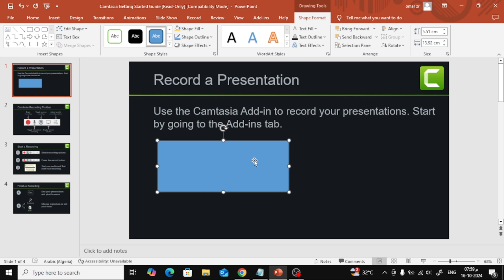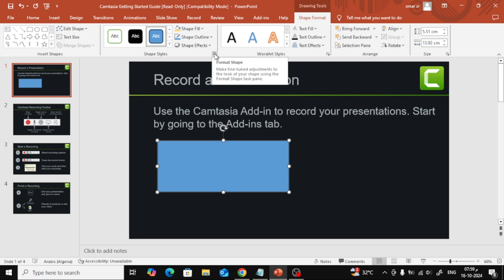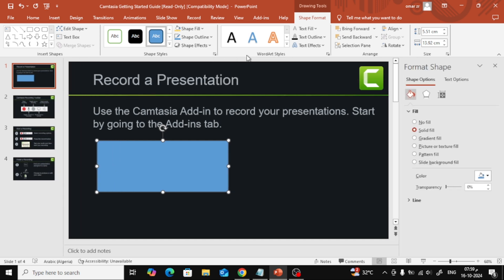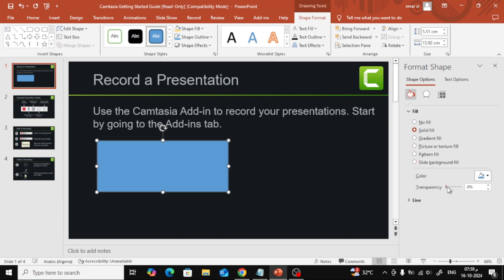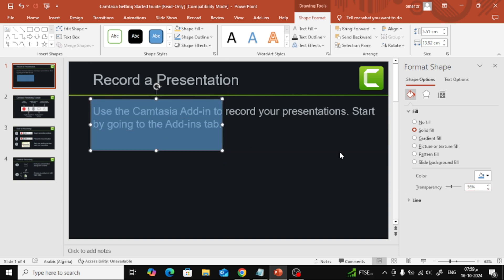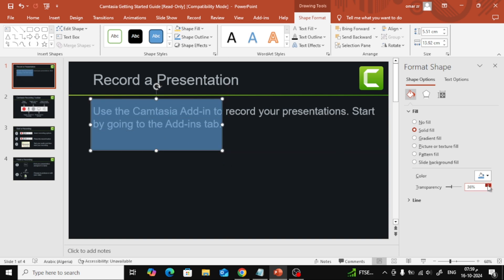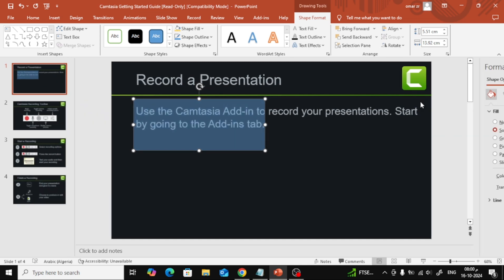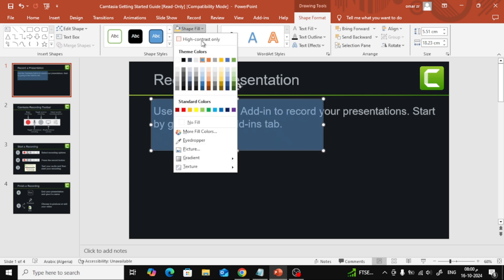How To Reduce Shape Opacity in PowerPoint (Step-by-Step Tutorial)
In this video, I’ll show you how to reduce the opacity of shapes in PowerPoint to create stylish, transparent effects for your presentations. Adjusting the opacity of shapes can help make your slides look more modern and professional, whether you're overlaying images or creating soft backgrounds. Follow this step-by-step guide to learn how to do it in just a few clicks!